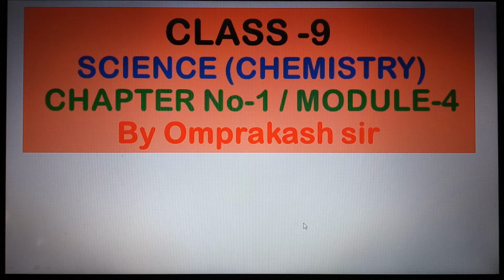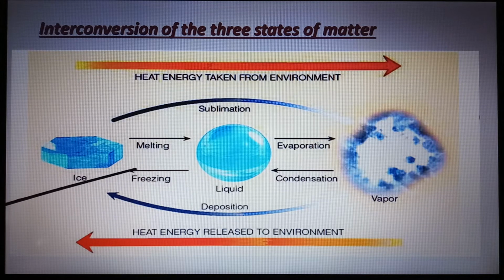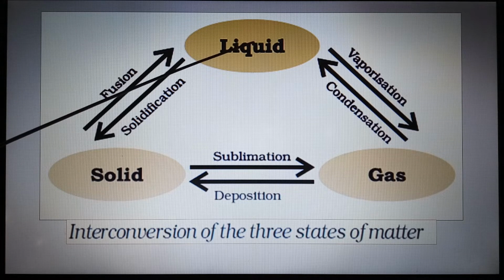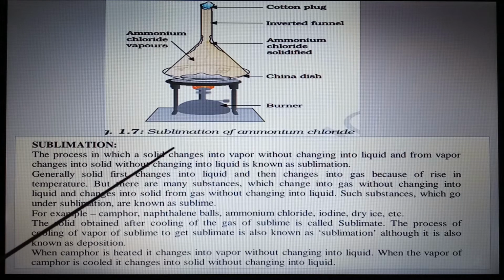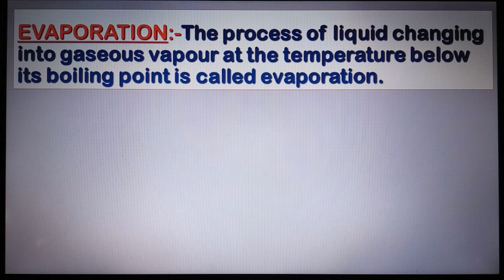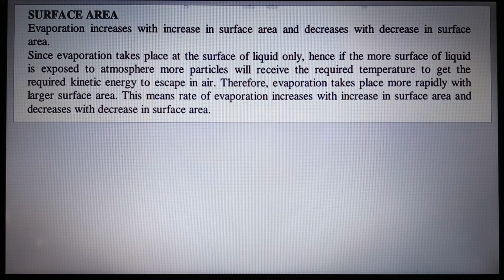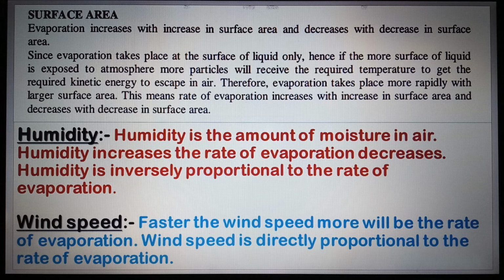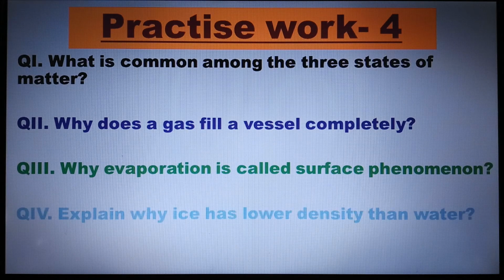BK Birla Centre for Education, Pune(Class IX Chemistry Ch-1 module 4)